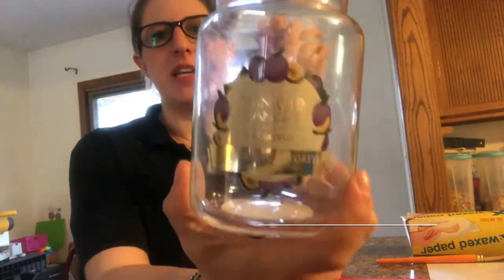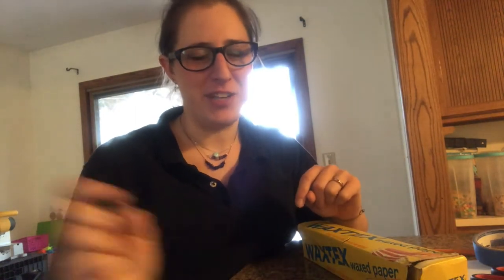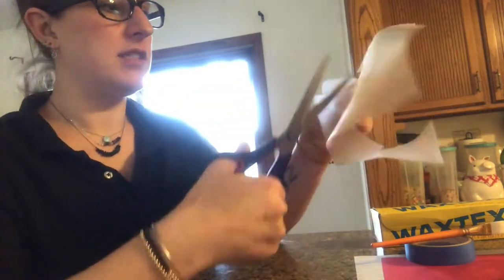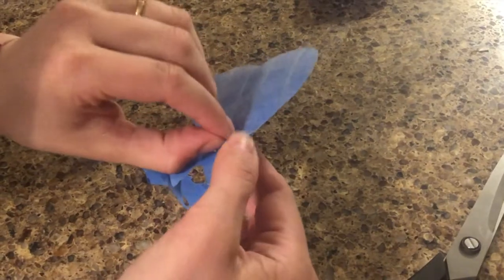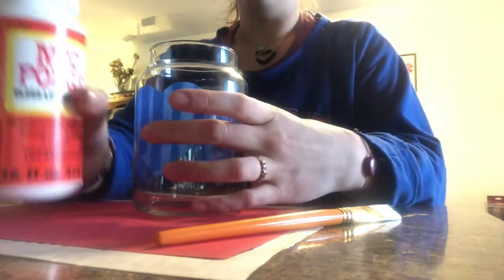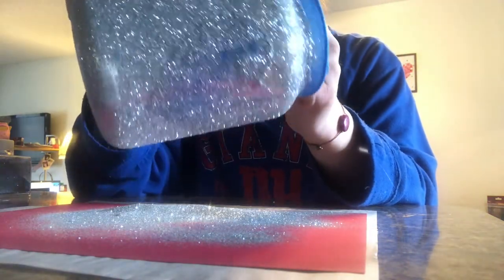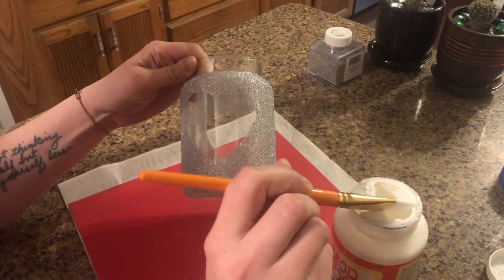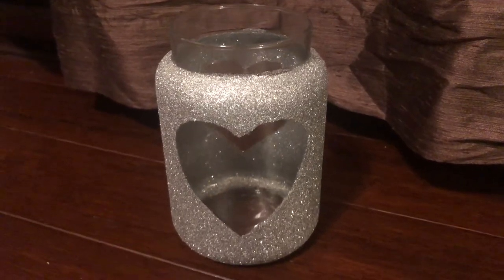How To Make A Decorative Glitter Jar - Tutorial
Hi Everyone :)
Glitter decorative jars are all over in stores and decided it was time to make our own.
In this video I will take you step by step on how to create your own window glitter jar. The process of making this beautiful jar is easy and inexpensive. Hopefully you give it a try and let me know what you think :D